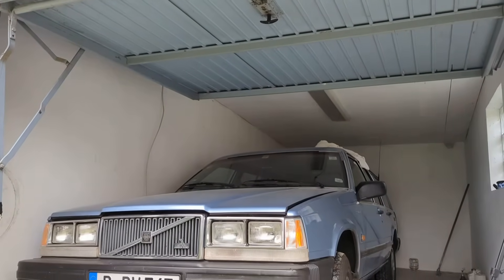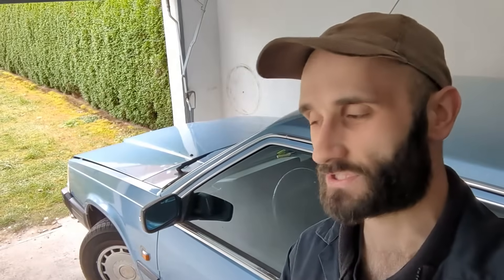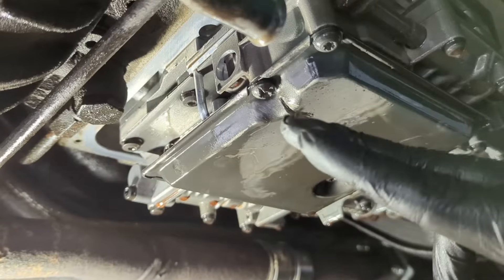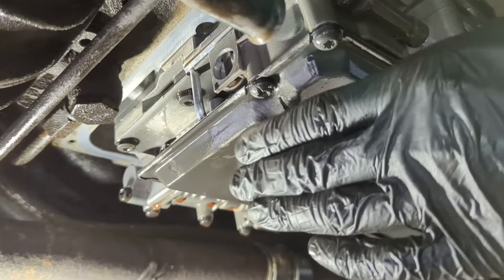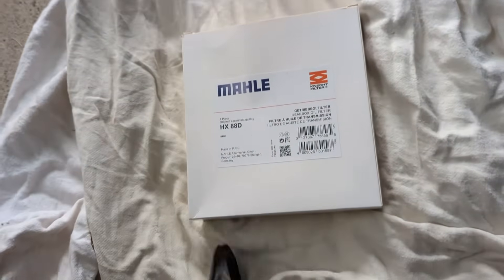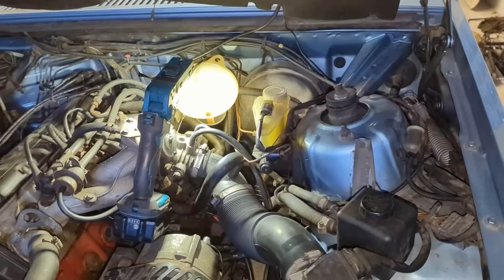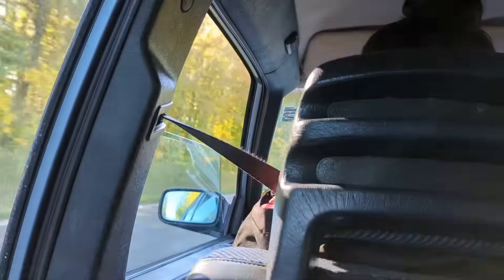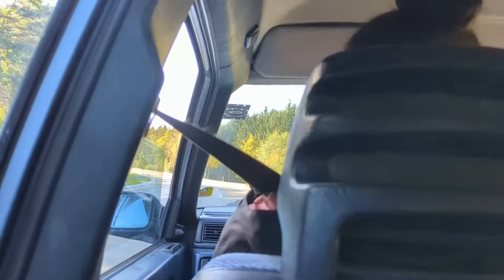My Automatic Gearbox IS NOT THE SAME after this...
NOTE: This video was filmed about 1 year ago in Bavaria, Germany, see my latest uploads for recent videos on the channel! In this video I go over a transmission filter replacement on the ZF22 (ZF4HP22)